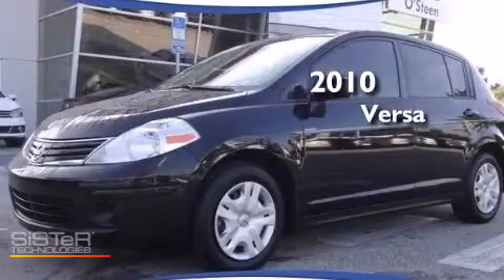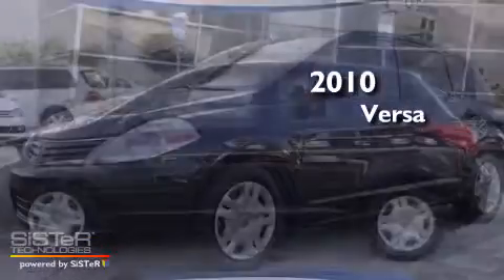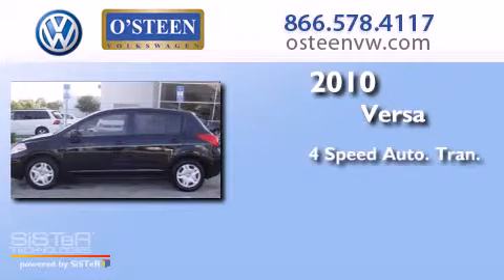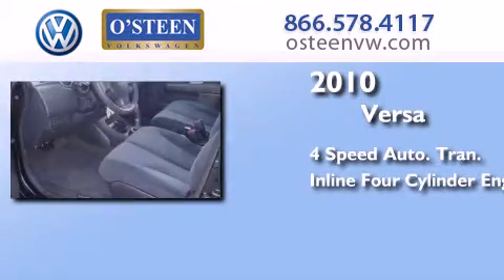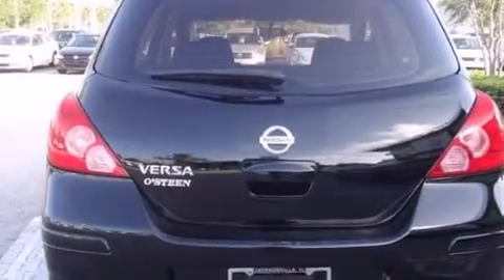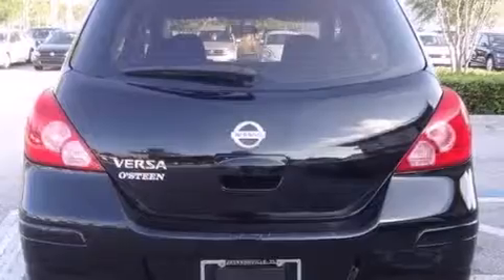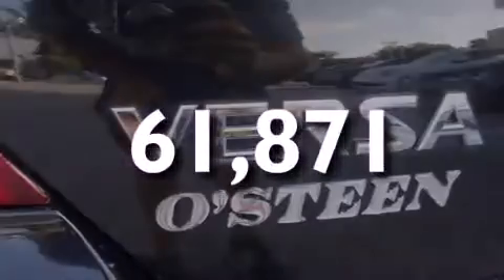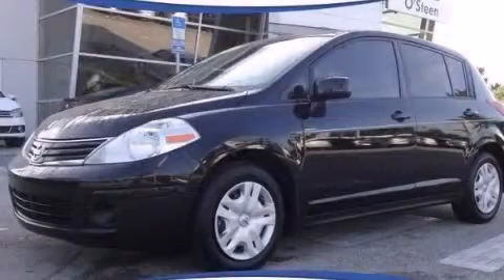2010 Nissan Versa Jacksonville FL 32256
We have been honored to serve the Jacksonville FL area , we promise that your experience at our dealership will exceed your expectations ! Year : 2010 Make : Nissan Model : Versa Engine : Gas 4-cyl 1.8L/110 Trans . : Automatic Exterior : Super Black Miles : 61,871 Interior : BLACK Stock : W15304B O'Steen VW 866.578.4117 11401 Phillips Highway Jacksonville , FL 32256